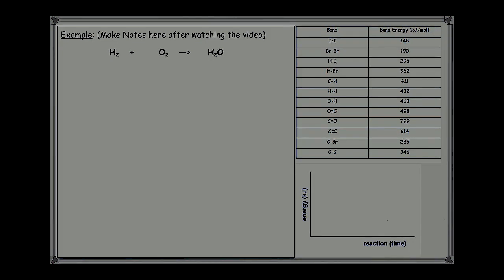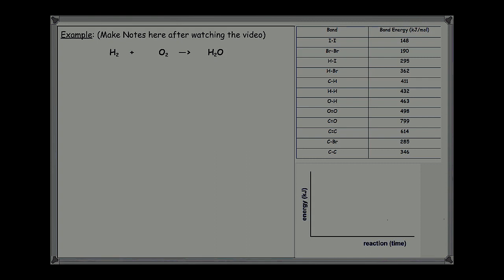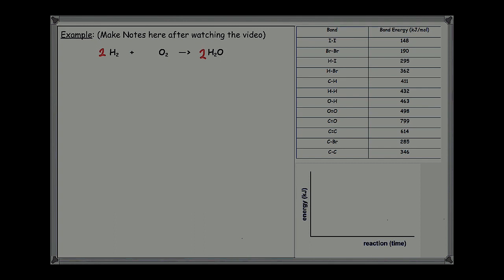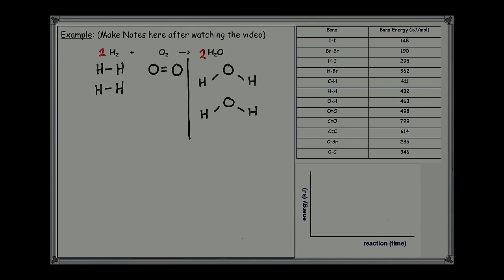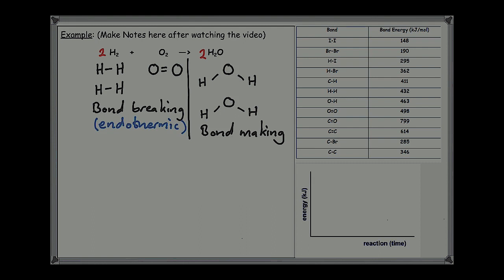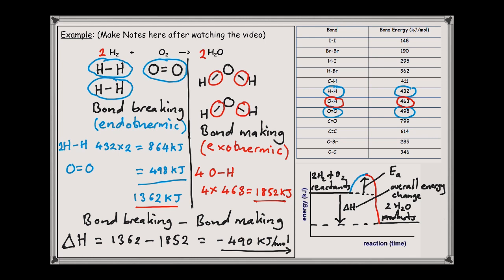Calculating Energy Changes From Chemical Reactions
Video about calculating energy changes from chemical reactions